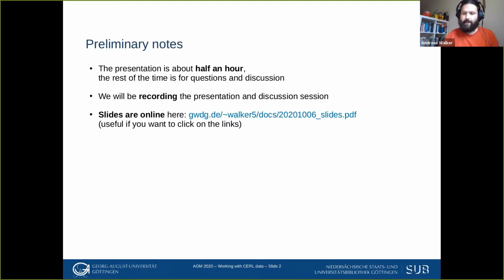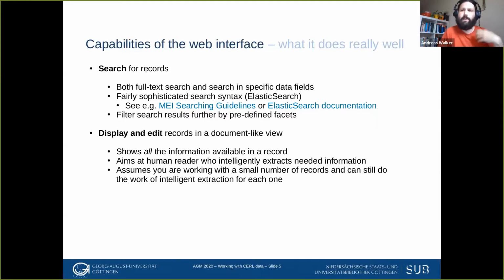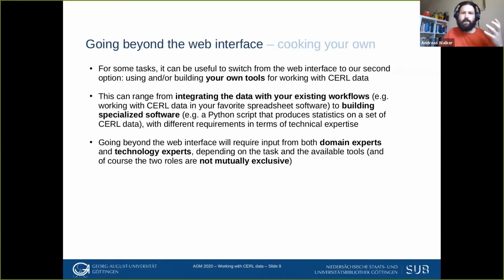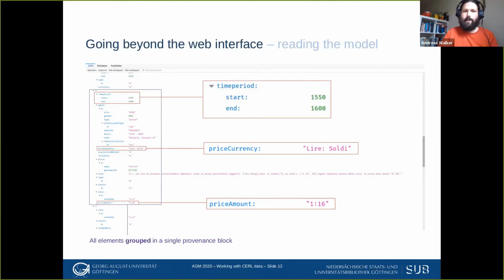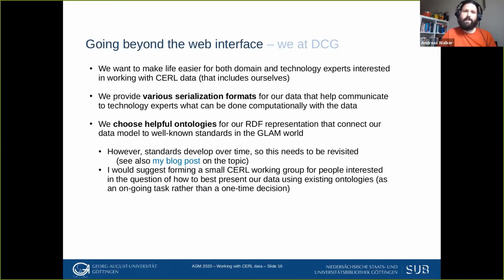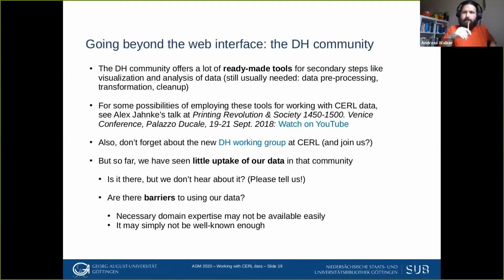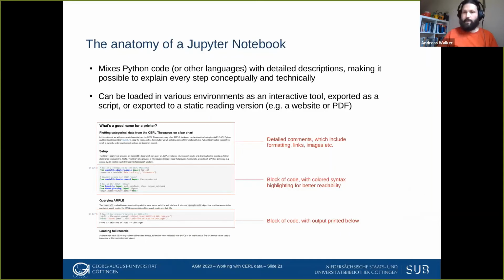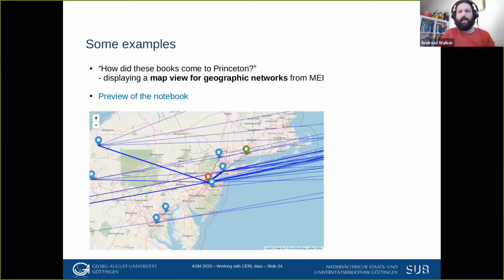CERL info session: Reusing CERL data - Andreas Walker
Andreas Walker outlines how CERL data can be re-used. CERL offers web interfaces, but also publishes Linked Open Data (a SPARQL end point is being considered) and you can request a data dump. In this video Andreas addresses Jupyter notebooks and how they might be used. The slides with clickable links are available